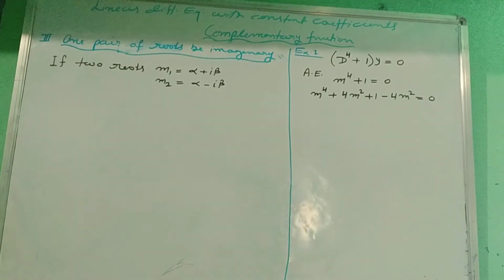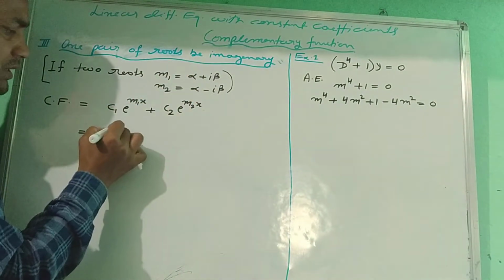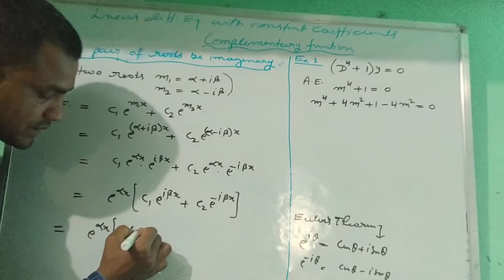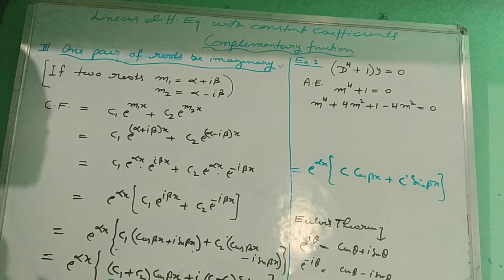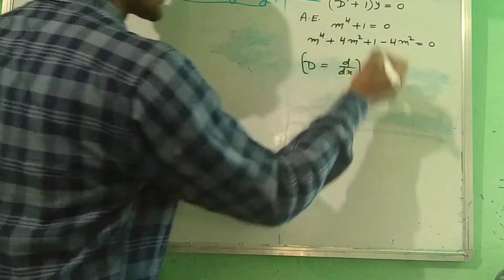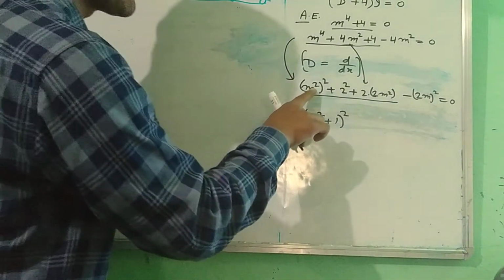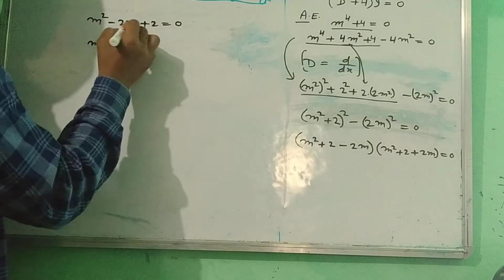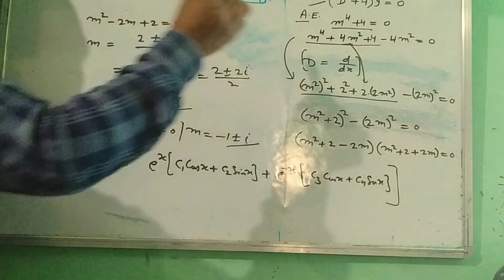Complementary functions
Example related to imaginary roots